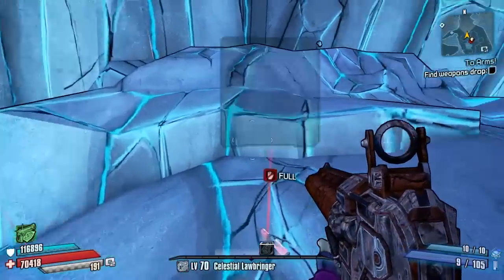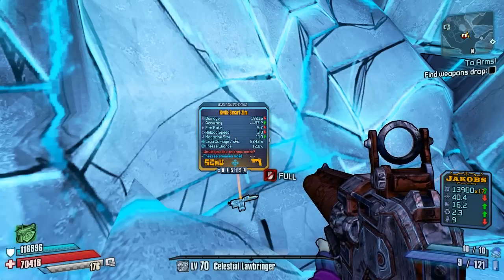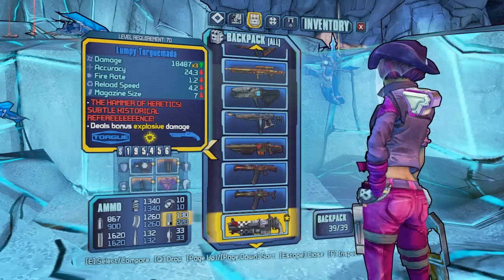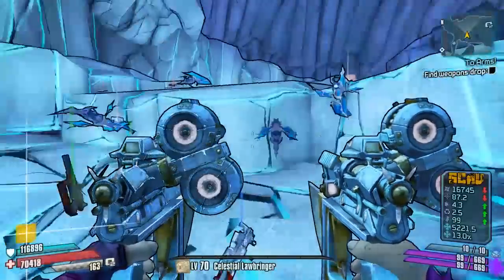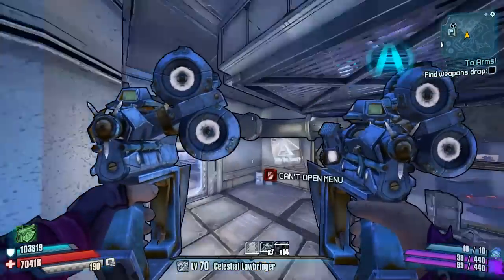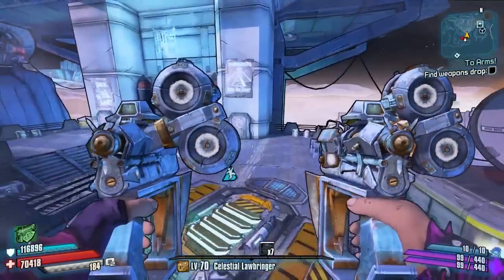Borderlands The Pre Sequel | UVHM Legendary Run Speed Farm | Part 3 | The Zim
Congrats to Terry.W for being the first correct guess in this series so far. Well done Terry 8 runs was correct :)
Welcome to UVHM Legendary Run Speed Farms here on Borderlands The Pre Sequel.

This is exactly like My Borderlands 2 Version of this. Basically an end game speed farm of every single available boss who can drop a legendary in the game.

Episode 1: The Flakker - 13 Runs
Episode 2: The Oxidiser - 17 Runs
Episode 3: The Zim - 8 Runs

Similarly to previous Borderlands titles, the game combines FPS gameplay with mechanics common to role-playing video games (such as quests, character building and randomly generated "loot"), and collaborative multiplayer campaign gameplay. The storyline of The Pre-Sequel focus on four playable characters—all of whom were NPCs or enemies in previous Borderlands games, working as henchmen for Handsome Jack, the antagonist of Borderlands 2. The plot follows Handsome Jack's descent into villainy, focusing on his escape and capture of the Hyperion company's base on Pandora's moon Elpis. The game expands upon the engine and gameplay of Borderlands 2 and introduced new gameplay mechanics, including low-gravity environments, freeze weapons, and oxygen tanks which are used to navigate environments and perform special attacks.